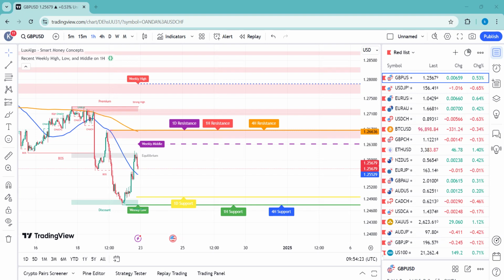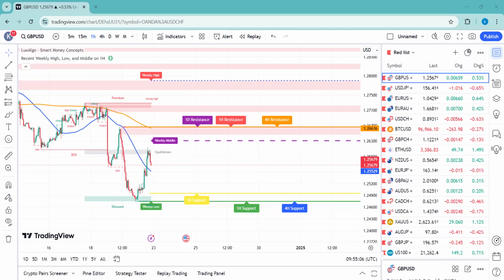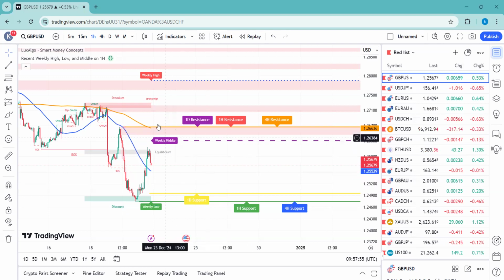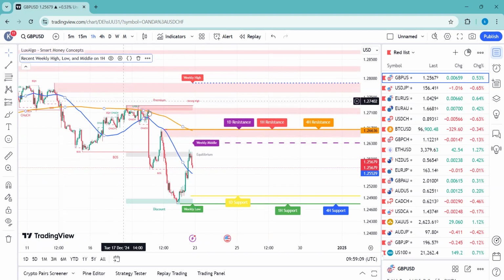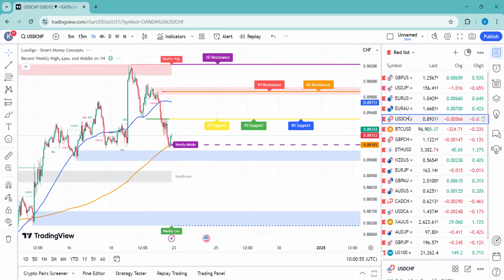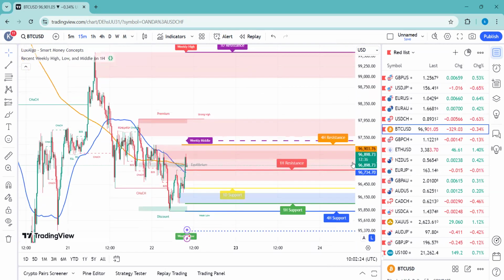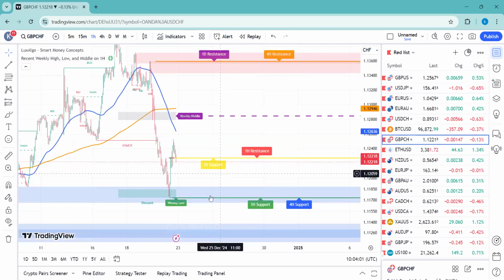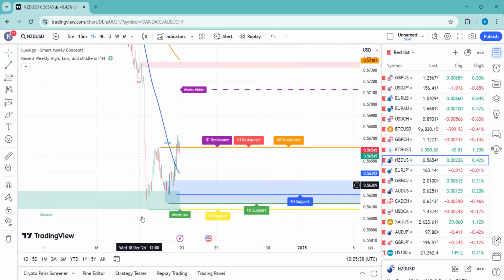Real-Time Weekly High, Low, and Midline Alerts for 1H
1. Multi-Timeframe Analysis for Precision Entries
How to Use:
Combine the 1-hour, 4-hour, and daily support/resistance levels to identify confluence zones where multiple levels align.
For example, if a daily resistance aligns with a 4-hour or 1-hour resistance, this area is highly significant and could signal a strong reversal or breakout point.
Profitability Tip: Use these confluence zones as high-probability entry points for reversals or breakouts. Set tight stop-losses just beyond these levels to minimize risk.

Weekly High/Low Levels for Range and Breakout Trading
How to Use:
The weekly high and low act as dynamic boundaries for price movement.
Range Trading: When price is trading within the weekly high and low, look for buy opportunities at the weekly low and sell opportunities at the weekly high.
Breakout Trading: When price breaks out of the weekly high or low, wait for a retest of the broken level for confirmation.
Profitability Tip: Use the middle line to gauge whether price is trending toward the weekly high or low and enter trades in the direction of the momentum.